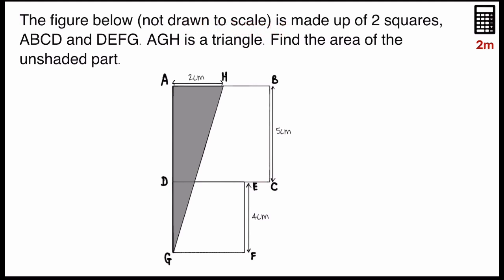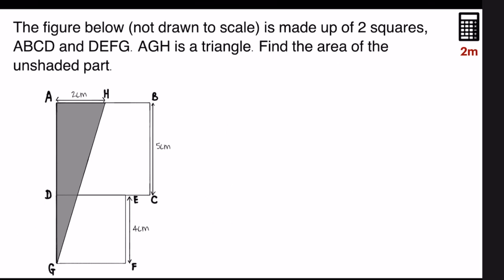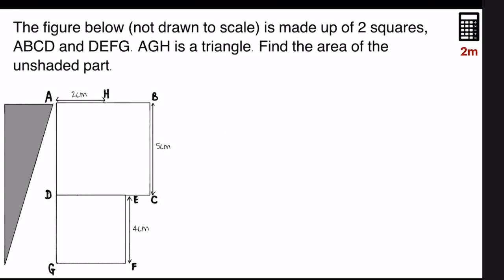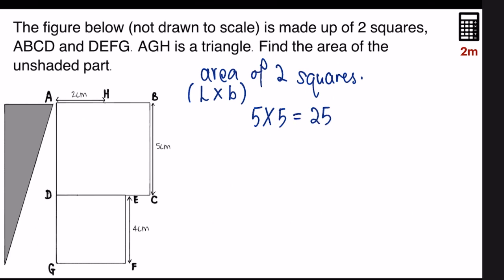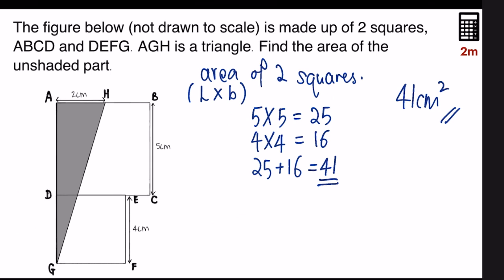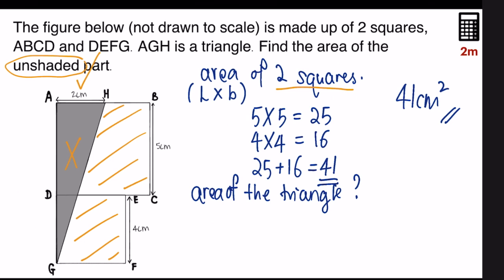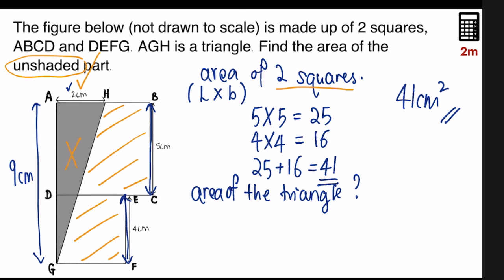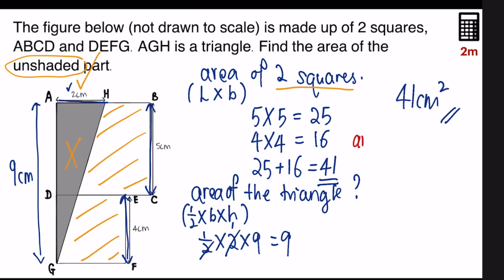P5/6 Area of triangles word problem (1)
Concept: Finding unknown area